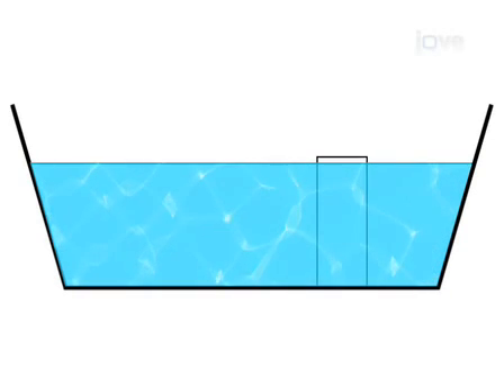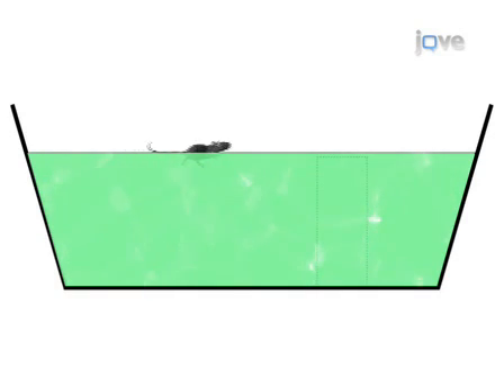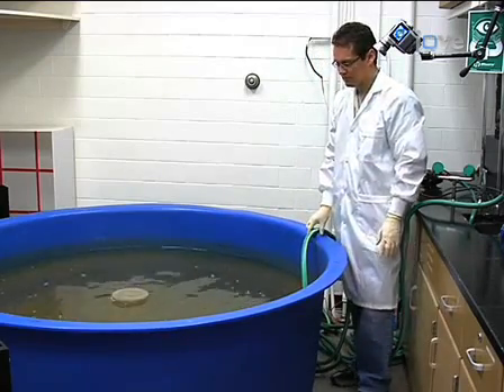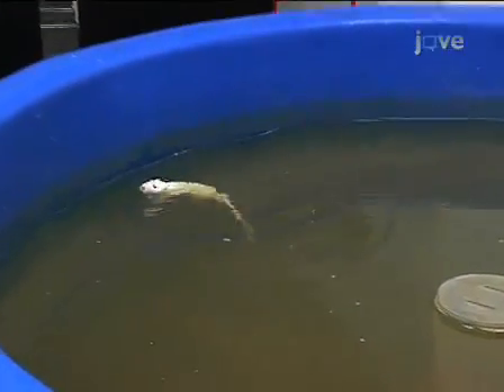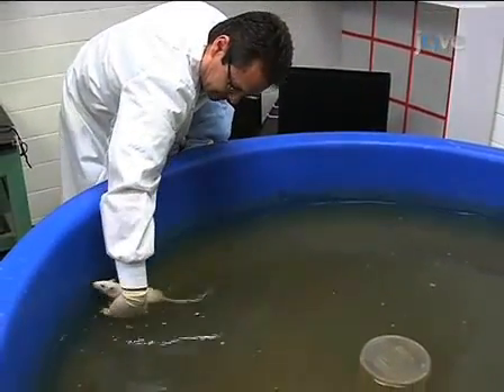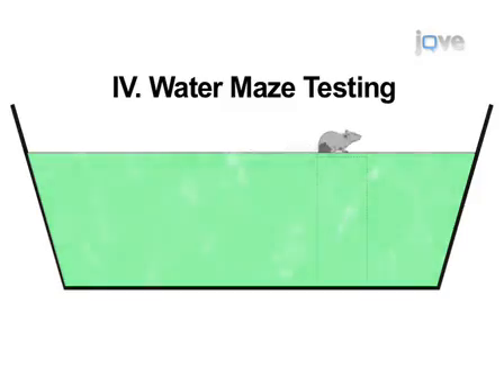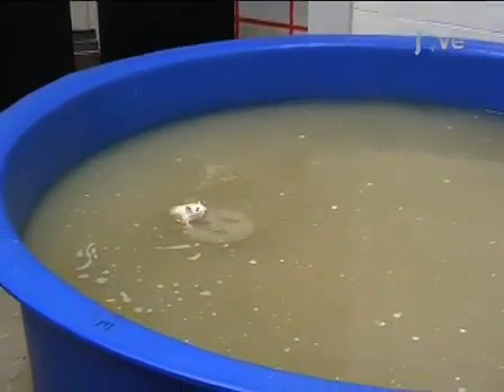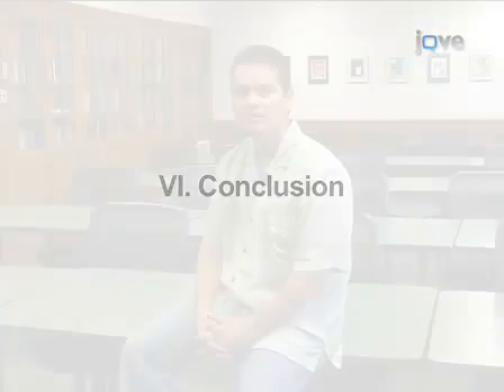Morris Water Maze Experiment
By Joseph Nunez